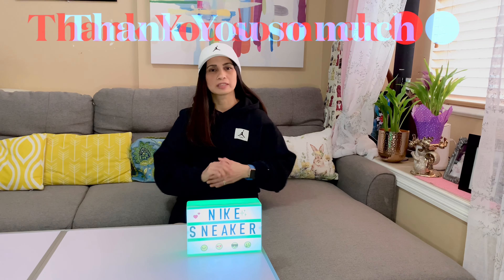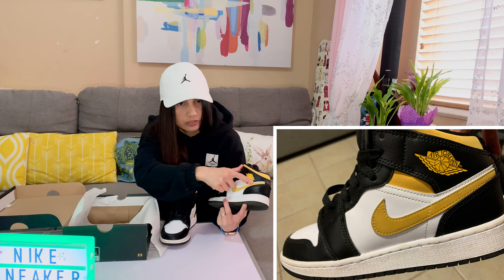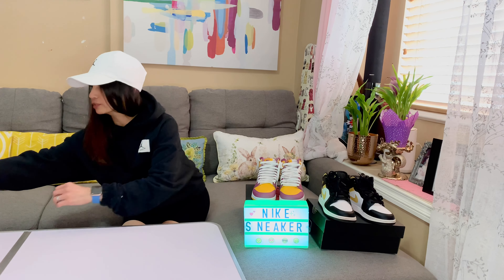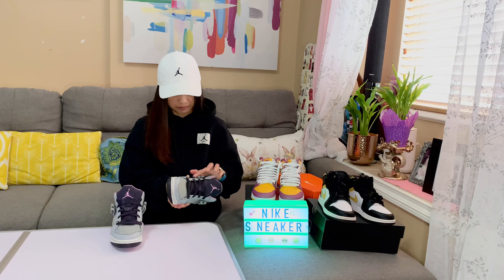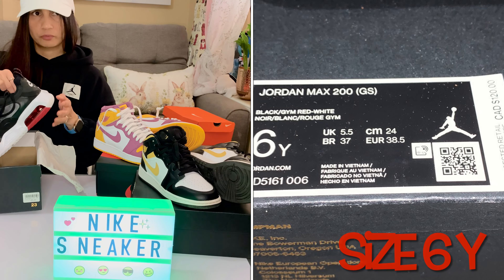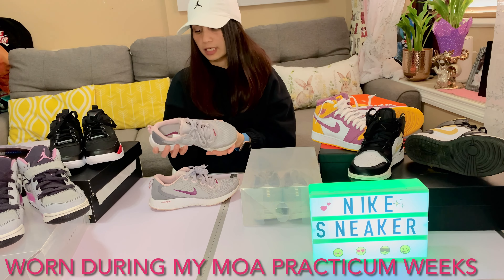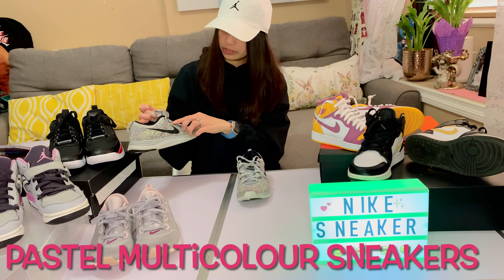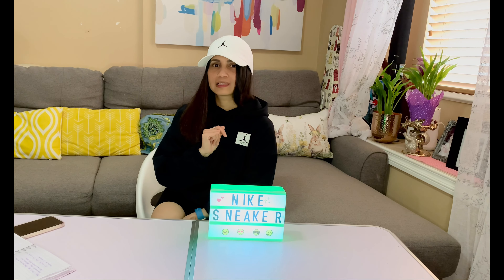Nike Sneakers Jordan 1 High OG,Mid White Pollen Black,Max 200,Legend React,Lunarlon+On Feet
💁🏻‍♀️Good Day Everyone Thanks for stopping by & today’s content is requested by my sis-law Ellen😘The Nike Sneaker 👟  collections Air Jordan 1 Retro High OG,AJ 1 Mid White Pollen Black,Jordan Grey&Pink,Jordan Max 200 GS,Legend React & Flyknit Lunarlon. I will chitchat each sneaker & bit of review.